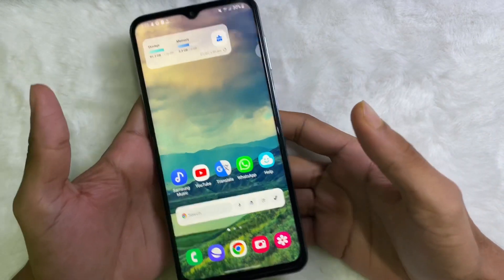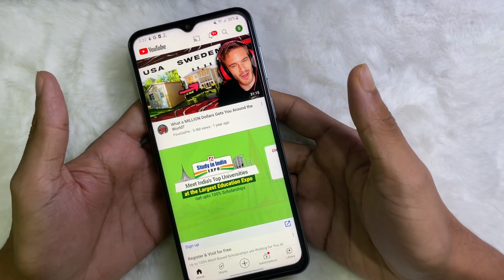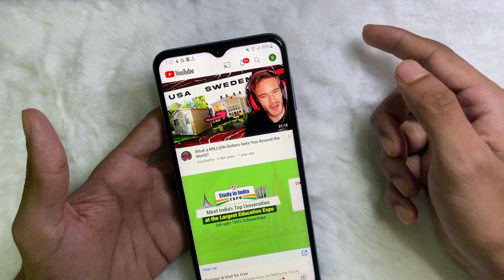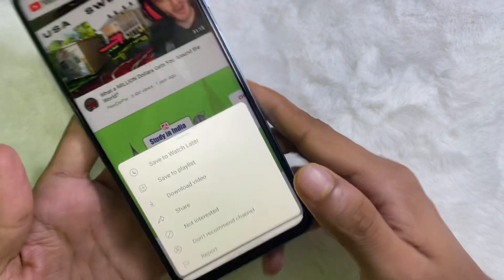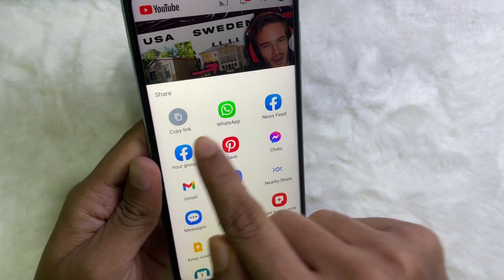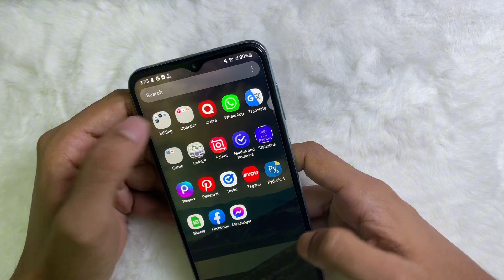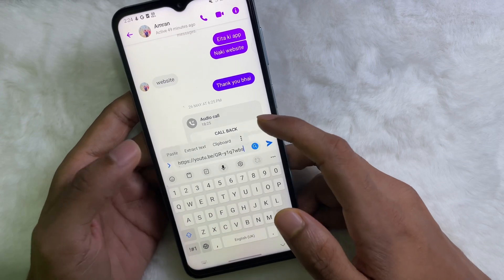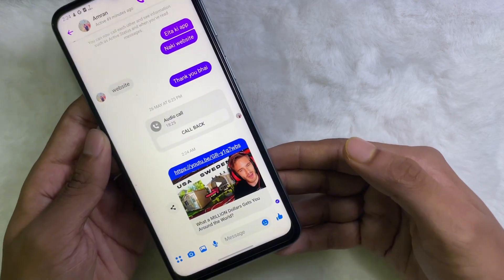How to copy Link of YouTube video || How do I copy a YouTube URL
Go to the video you'd like to share. Under the video player, tap Share. . Select Copy link, or select an app to share the link directly via that app.

Video title: How to copy Link of YouTube video || How do I copy a YouTube URL || Youtube video Link/URL